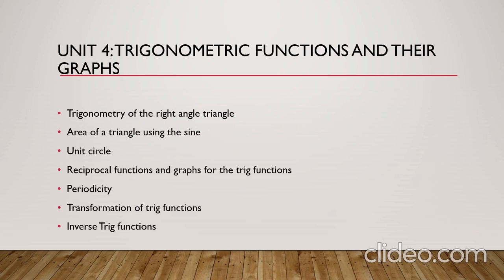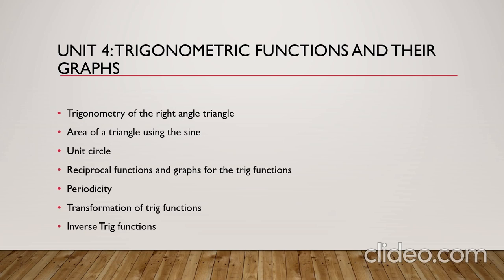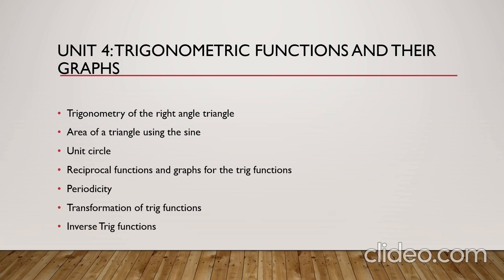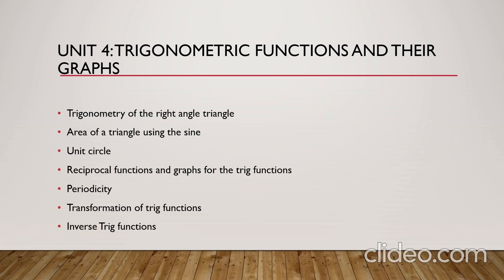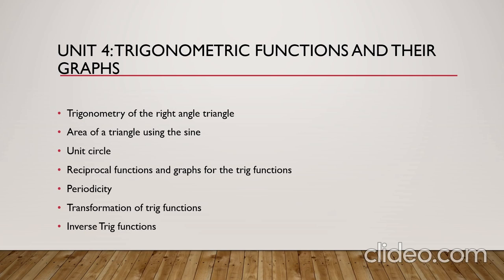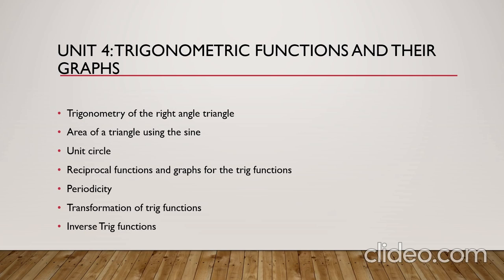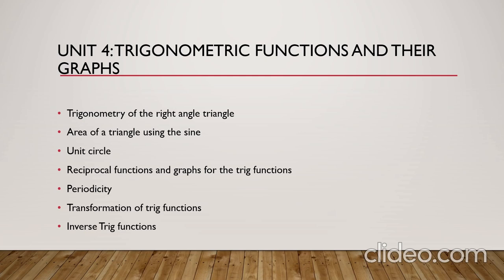Precalculus unit 4 trigonometric functions- by Mr.Ahmad